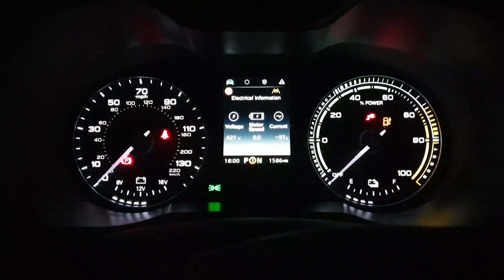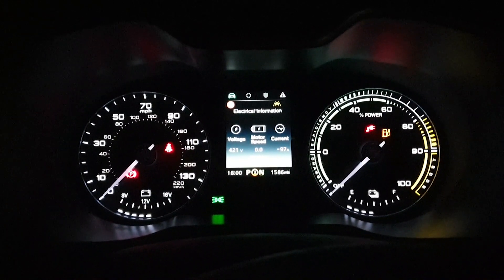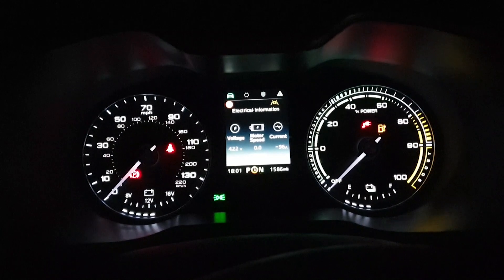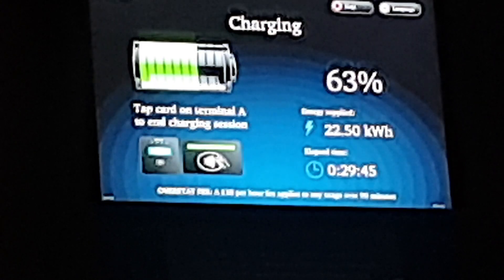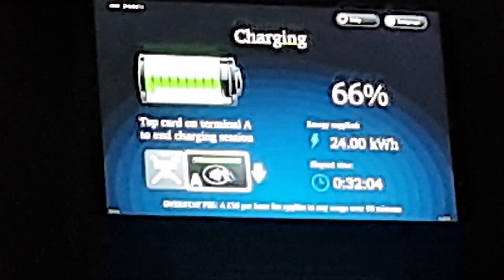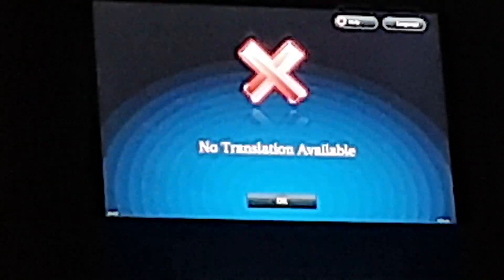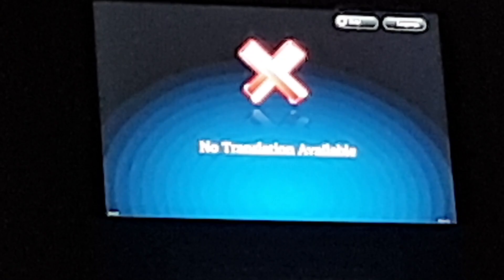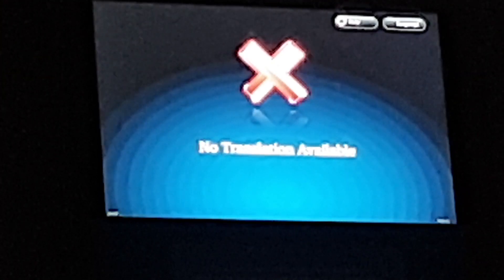MG ZS EV - BP Pulse UltraCharger Problem | KC Talks EV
Quick video showing rapid charging speeds beyond 36KW that others have experienced. Even at 50%+ SOC, still receiving around 40KW.

Also shows a possible software bug with BP Ultracharge Stations terminating charge around 70-72%.

Update: Polar has advised me that their engineering team is looking into this problem.

P.S. Let me know if you do use the link so I can mention you on the channel!